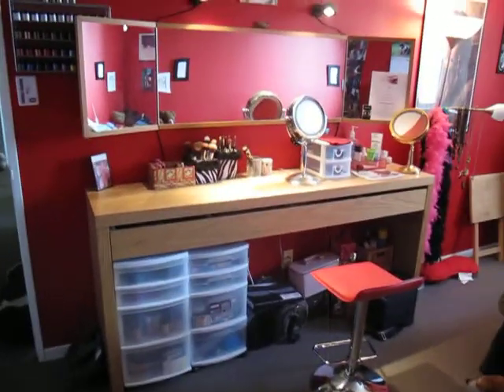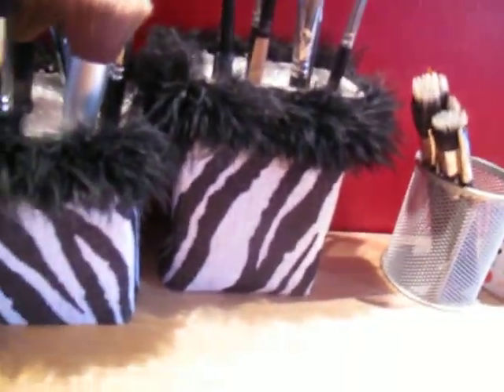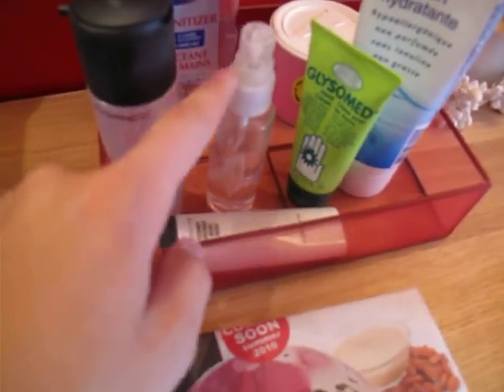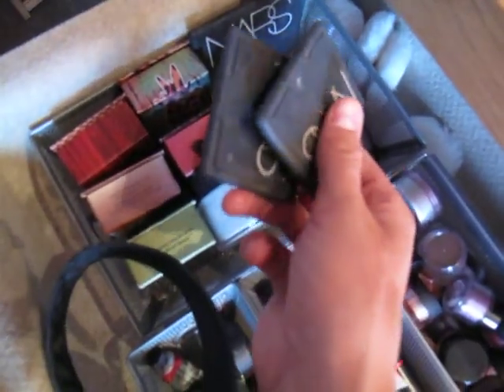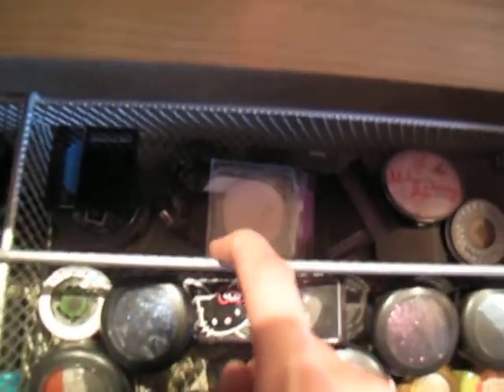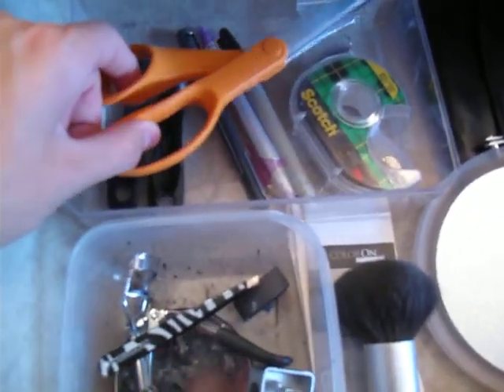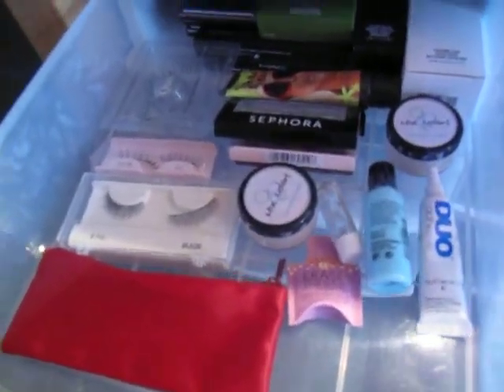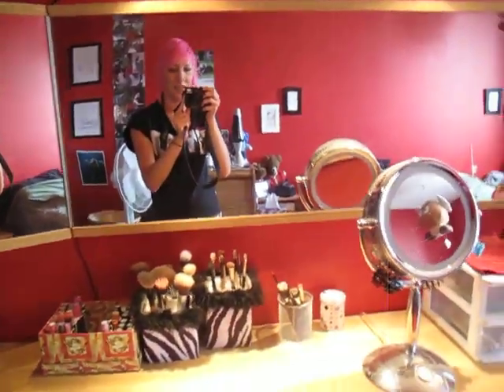Updated Vanity Video!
Its been 7 months since I posted the last vanity video, Thought Id show you guys what it looks like now :)

Vanity and mirror are both IKEA MALM SERIES.
Both are discontinued.